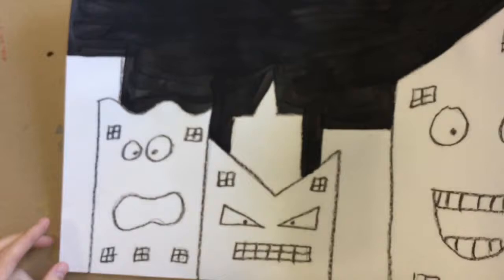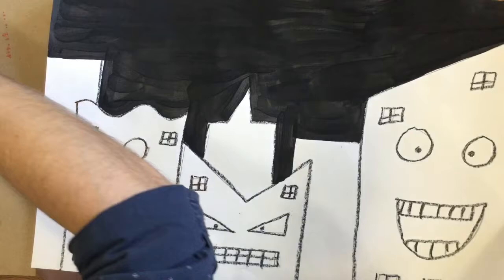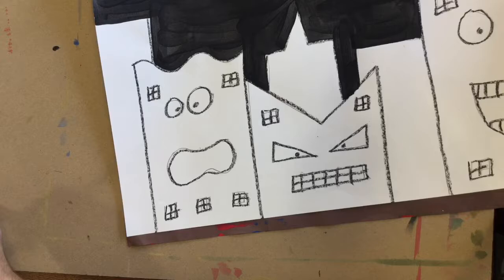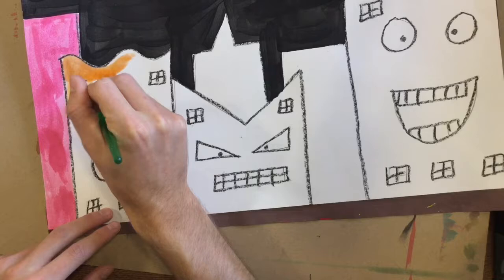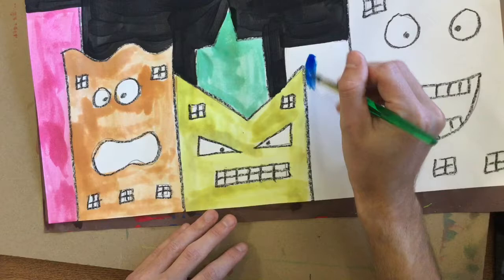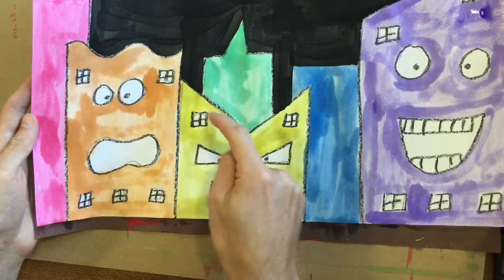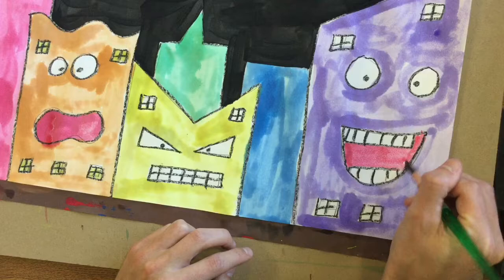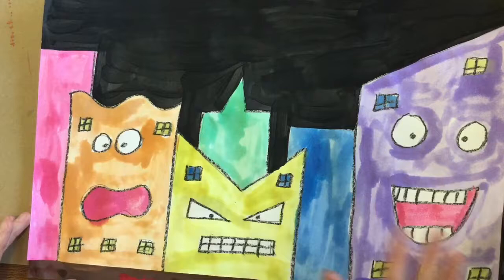James Rizzi Pt 3